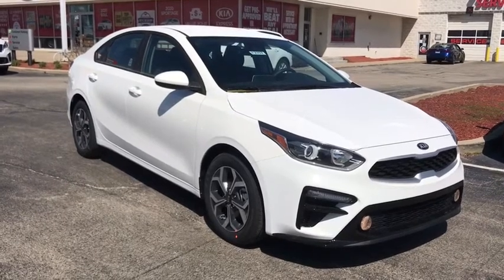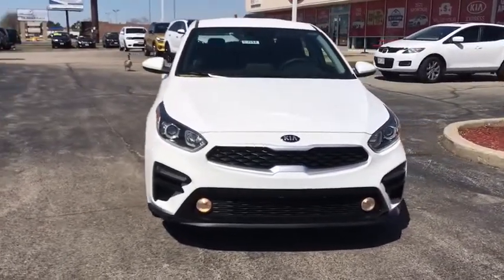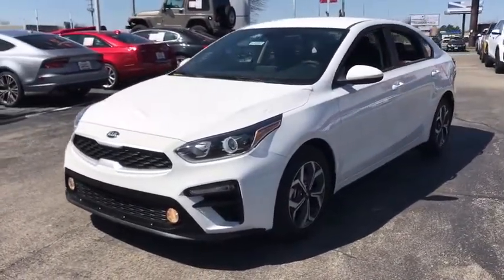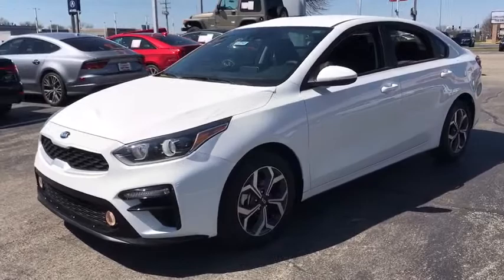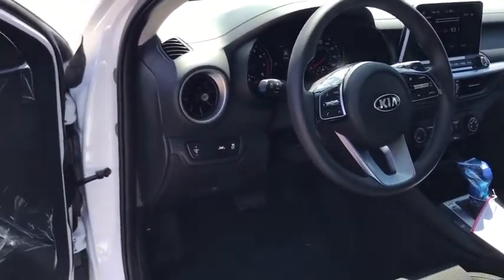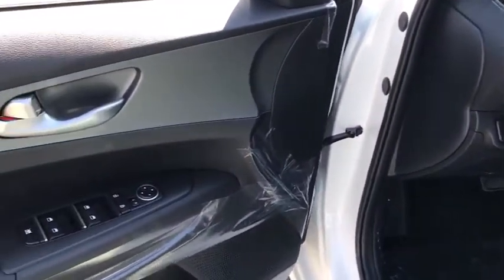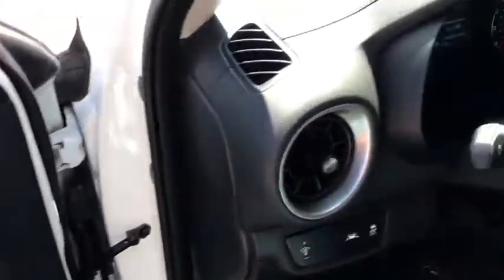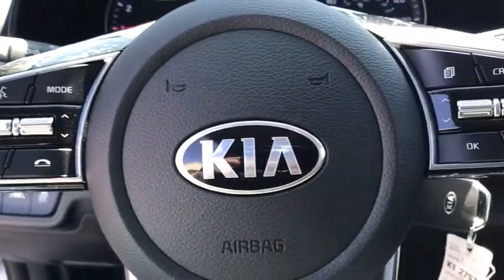2020 Kia Forte Arlington Heights, Buffalo Grove, Des Plaines, Skokie, Glenview, IL K12757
Clear White New 2020 Kia Forte available in Arlington Heights, Illinois at McGrath Arlington Kia. Servicing the Buffalo Grove, Des Plaines, Skokie, Glenview, IL area

1400 E. Dundee rd

2020 Kia Forte LXS $4,990 off MSRP! Clear White Forte FWD IVT 2.0L 4-Cylinder MPIbrbr29/40 City/Highway MPG Price excludes tax, title, license and fees.  Not all rebates are applicable.  Lease rebate may apply.  Please check with dealer for qualification.  Price includes: $1500 - Kia Customer Cash. Exp. 04/30/2020
Wheels: 16 Machine Finish Alloy,Front Bucket Seats,Woven Cloth Seat Trim,Radio: AM/FM/MP3 Audio System,4 Speakers,4-Wheel Disc Brakes,Air Conditioning,Electronic Stability Control,Front Center Armrest,Tachometer,ABS brakes,AM/FM radio,Brake assist,Bumpers: body-color,Delay-off headlights,Driver door bin,Driver vanity mirror,Dual front impact airbags,Dual front side impact airbags,Front anti-roll bar,Front reading lights,Front wheel independent suspension,Fully automatic headlights,Illuminated entry,Low tire pressure warning,Occupant sensing airbag,Overhead airbag,Overhead console,Panic alarm,Passenger door bin,Passenger vanity mirror,Power door mirrors,Power steering,Power windows,Radio data system,Rear window defroster,Remote keyless entry,Security system,Speed control,Split folding rear seat,Steering wheel mounted audio controls,Telescoping steering wheel,Tilt steering wheel,Traction control,Trip computer,Variably intermittent wipers,Wheel size: 16,Exterior Parking Camera Rear